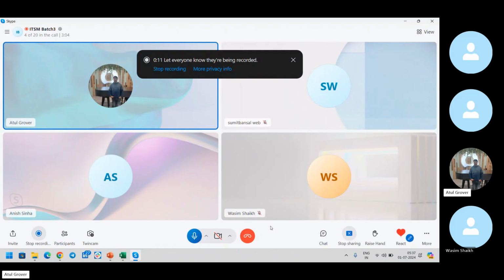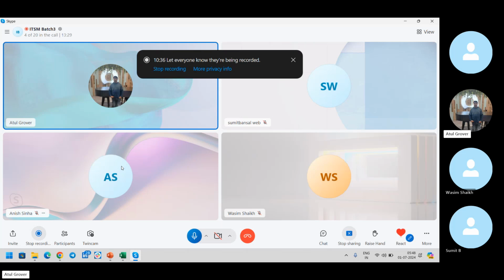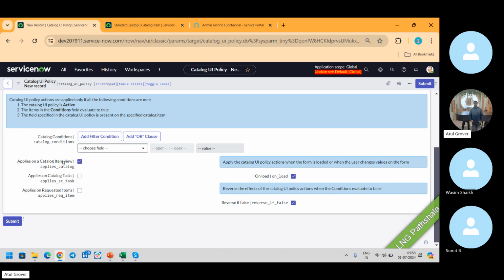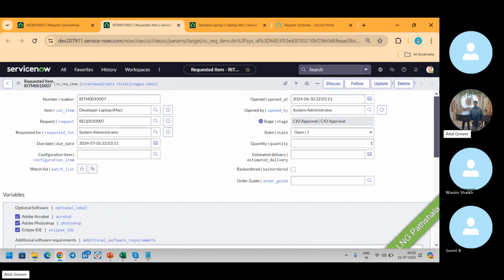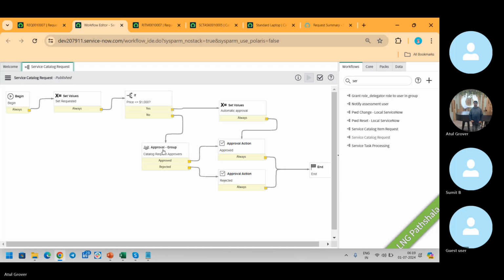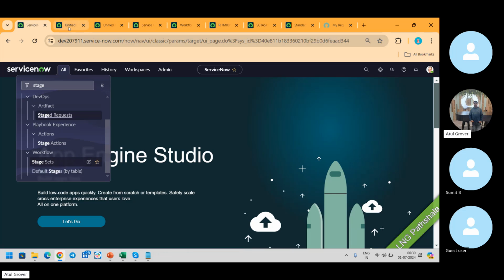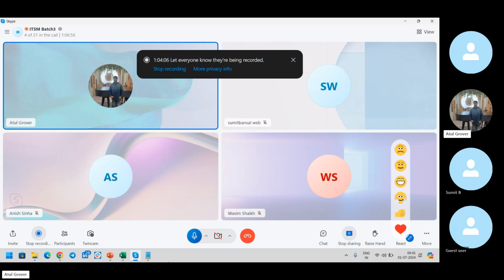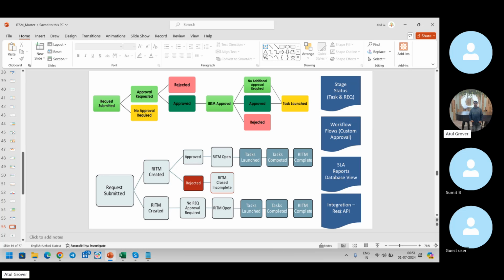CIS - ITSM Batch 3 | Day 21 |Order Guide - SLA - Reports - Flow - State - Stage